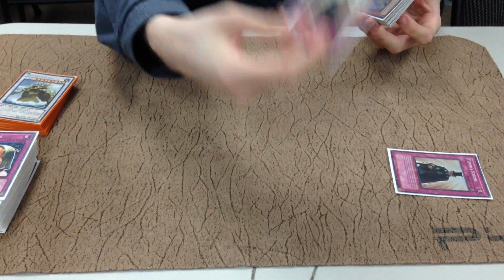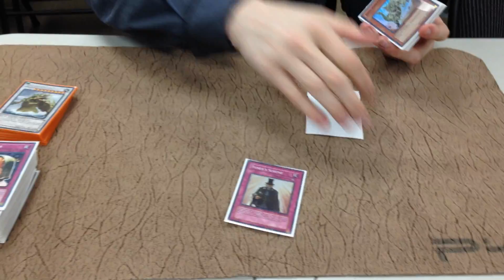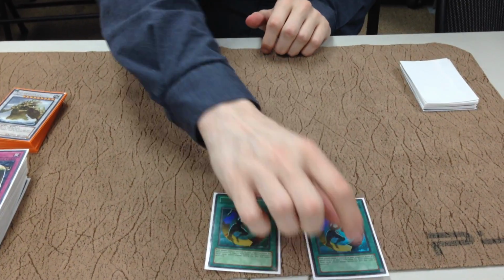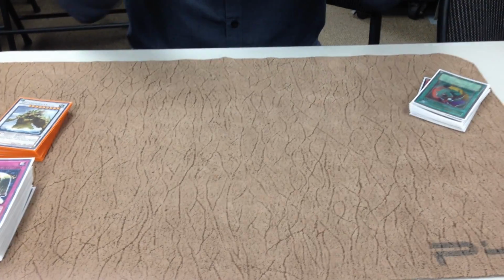Box Tournament 12th Place - Dan Parker - Dragon Ruler Deck Profile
Shoutout to Dan for allowing us to record this